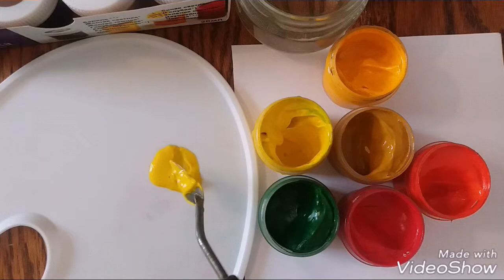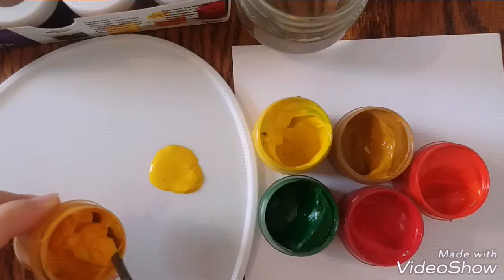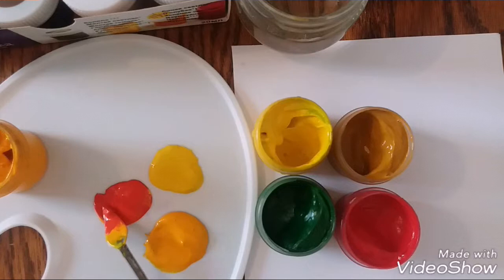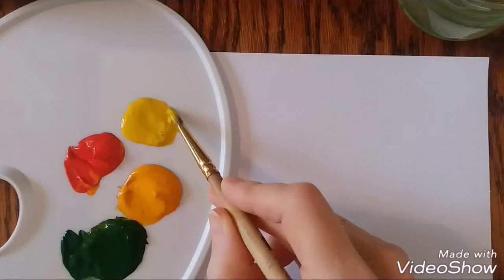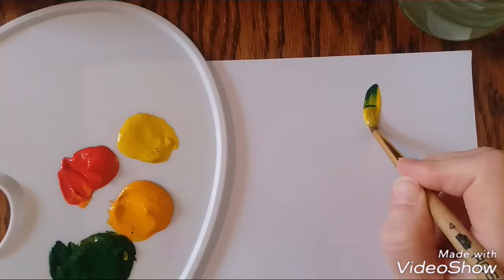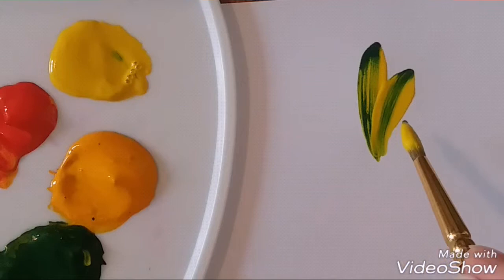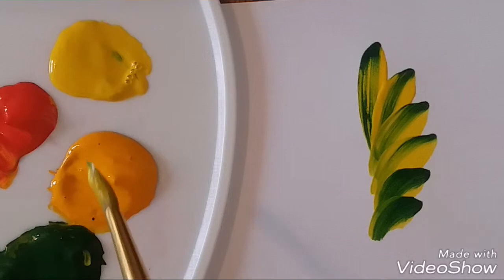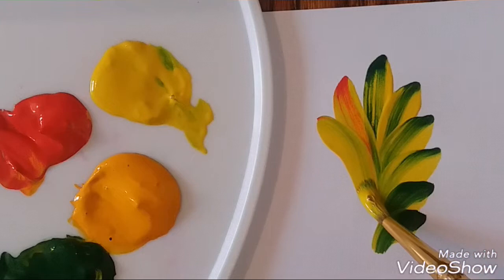Fall leaf painting. Fall painting idea. Petrykivka art.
Painting a fall leaf
Hi everyone!
Welcome to this video on fall painting. I will show you how l paint a fall leaf in gauche. Also you can use acrylics for it. My painting technique is called Petrykivka. I like to paint autumn leaves in this technique.
I love autumn! I love this time, when leaves change color and trees are so beautiful. It always inspires me for painting. I think it is the best time for painting, for any creativity.
So, let's paint autumn leaves together.
I wish you a very good mood. Enjoy your painting.